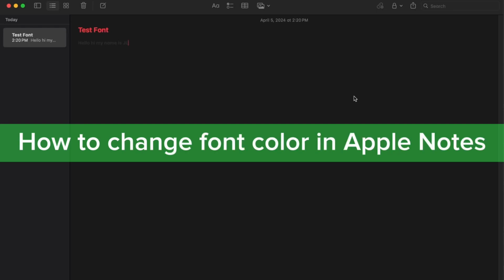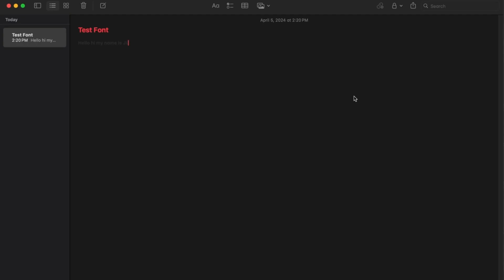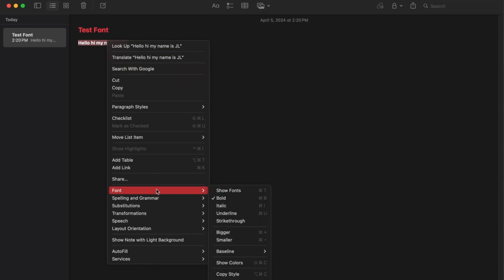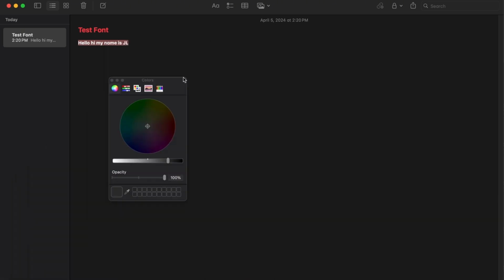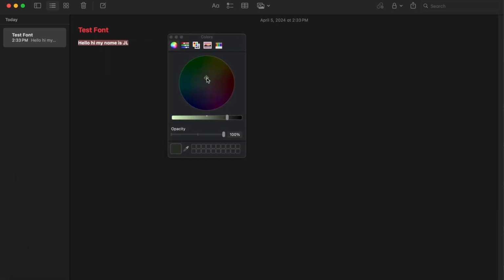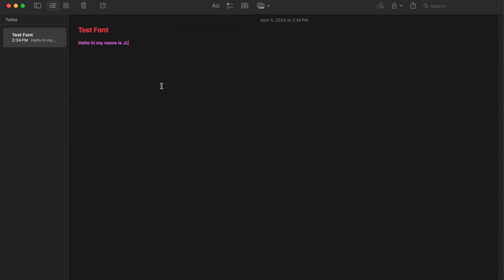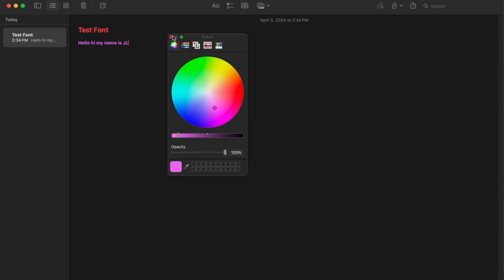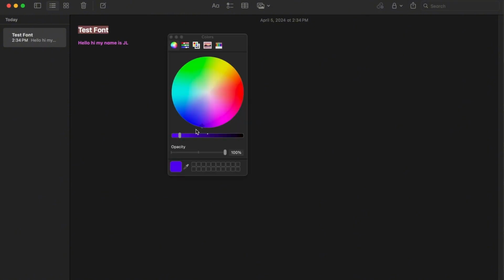How To Change Font Color In Apple Notes | Quick Tutorial (2025)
👉 In this quick guide we show you how you can change your font color in apple notes.